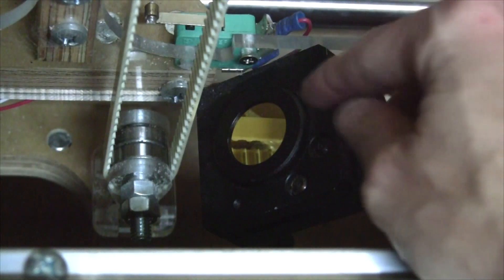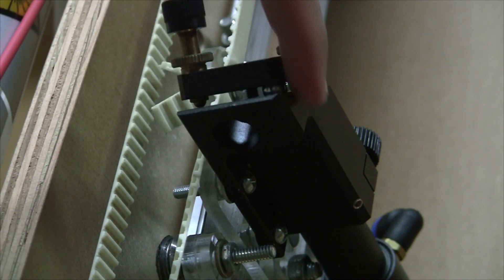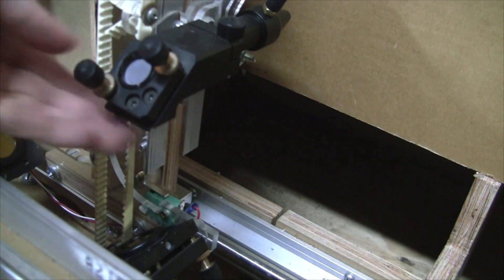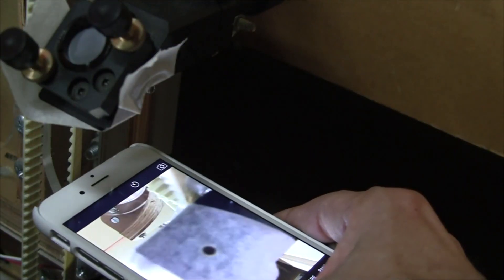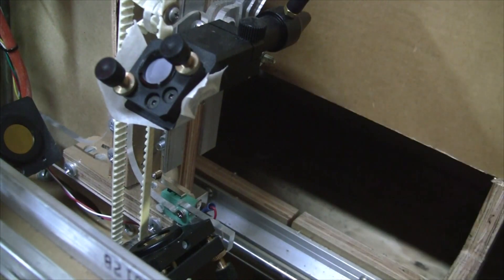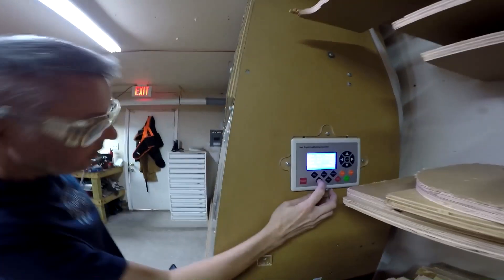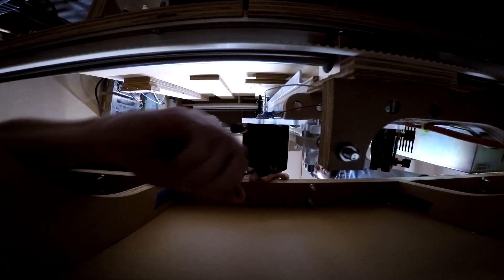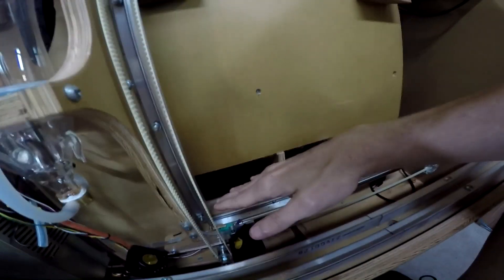How to Align Laser Beam Mirrors for a Laser Cutter and Engraver - Part 3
In this video, I demonstrate the alignment of mirrors for a CO2 laser cutting and engraving machine.  The machine that I am using is the Vertical Laser XL, sold by Buildyourcnc.com

This is the second part, continuing with the next mirror.

Equipment that I use to make videos:
3D Mouse to rotate/zoom/move the object (Must have for CAD!!!)